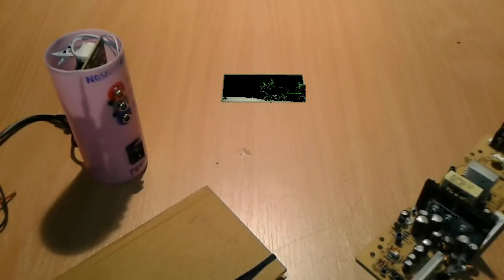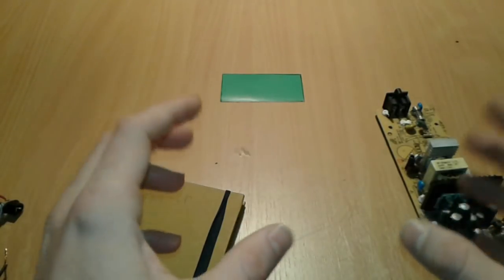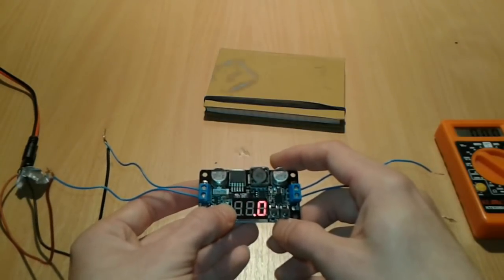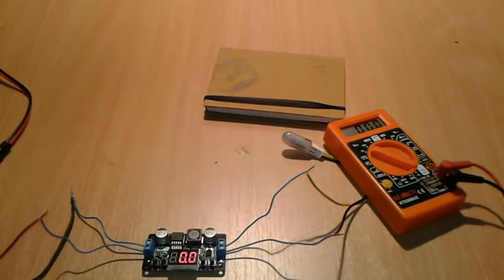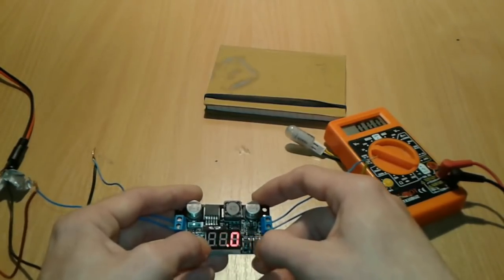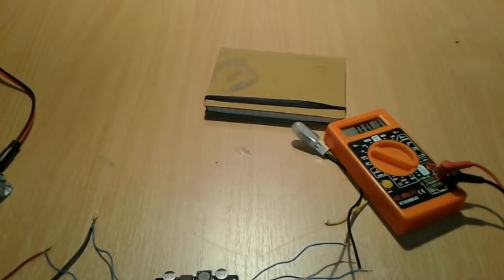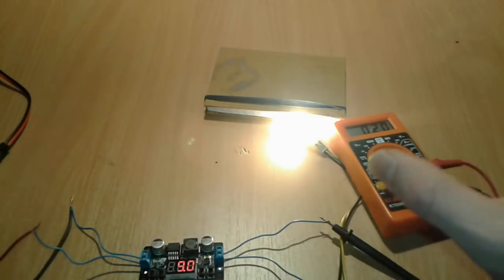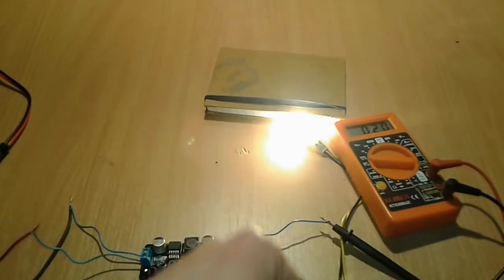Variable power supply DIY circuit with no skills in electronics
Variable power supply DIY you can assemble at home
Diy variable lab bench power supply circuit is a no skills required project on how to make a variable lab bench power supply with a simple electronics board available online for the right price.
A regulated power supply is an embedded circuit; it converts unregulated AC into a constant DC. With the help of a rectifier, it converts AC supply into DC. Its function is to supply a stable voltage (or less often current), to a circuit or device that must be operated within certain power supply limits. The output from the regulated power supply may be alternating or unidirectional, but is nearly always DC
D.C. variable bench supply (a bench power supply usually refers to a power supply capable of supplying a variety of output voltages useful for BE (bench testing) electronic circuits, possibly with continuous variation of the output voltage, or just some preset voltages; a laboratory (lab) power supply normally implies an accurate bench power supply, while a balanced or tracking power supply refers to twin supplies for use when a circuit requires both positive and negative supply rails).

variable lab power supply |diy lab power supply |diy |power supply |
diy power supply |variable power supply |noskillsrequired |